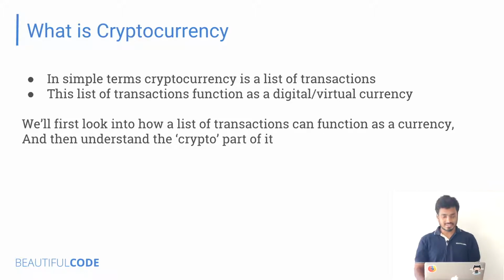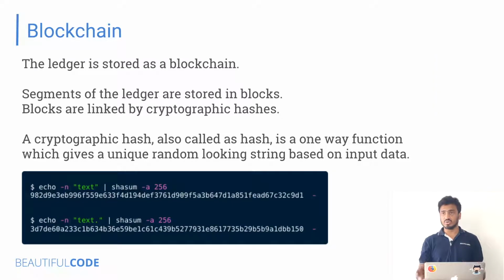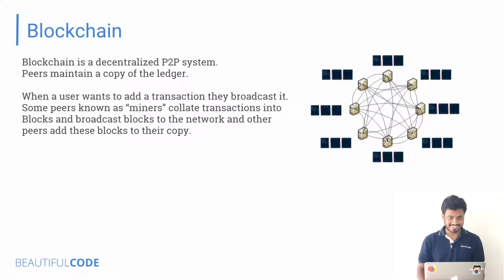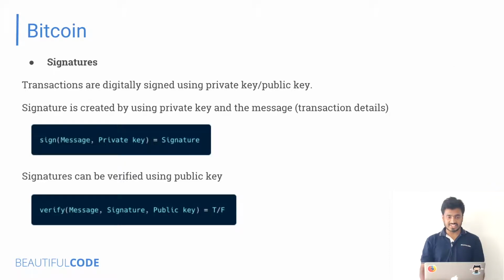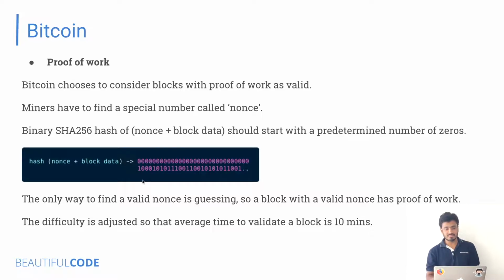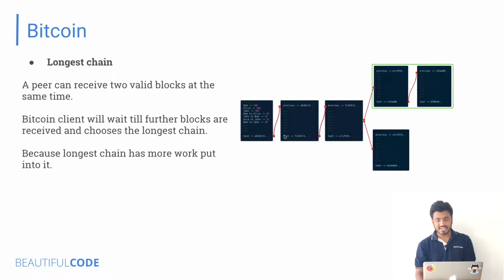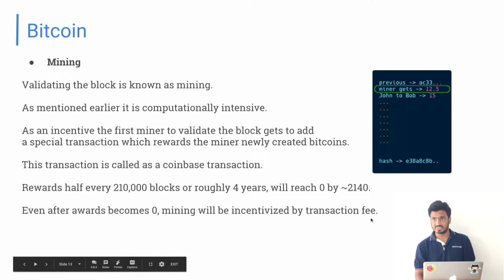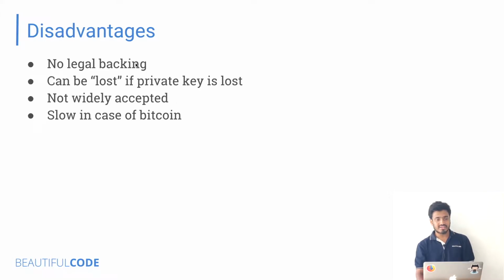How Bitcoin works by Tarun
How cryptocurrency works
- concept of cryptocurrency
- brief look into blockchains
- detailed look into bitcoin